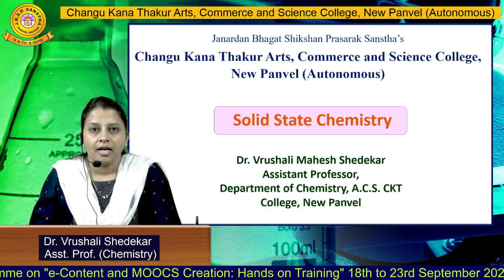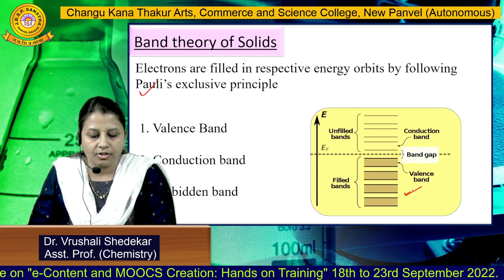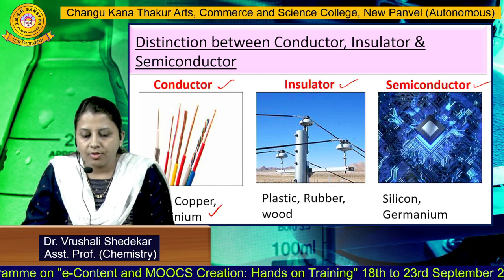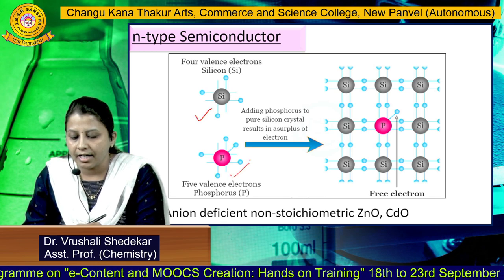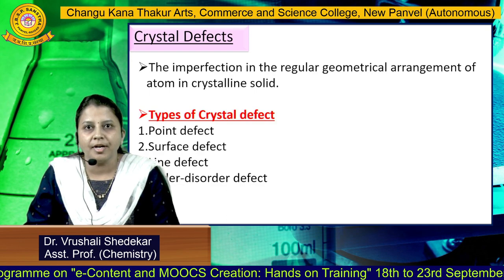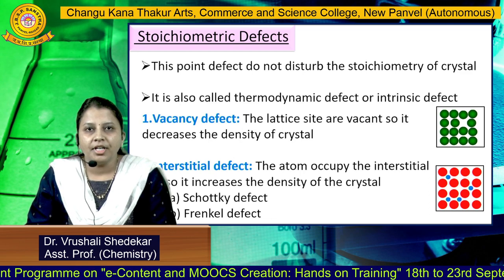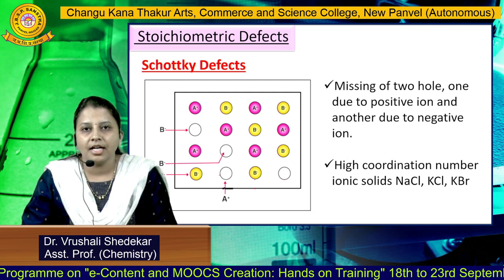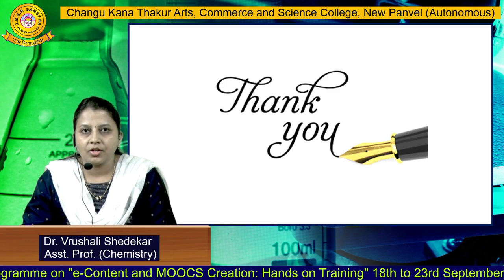Dr. Vrushali Shedekar (Chemistry)